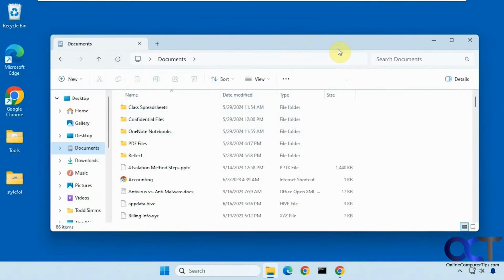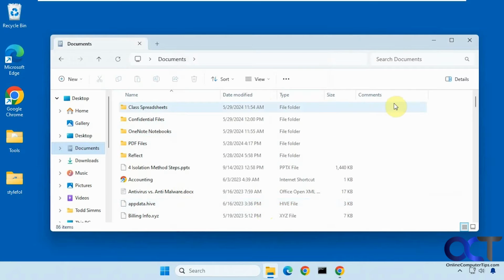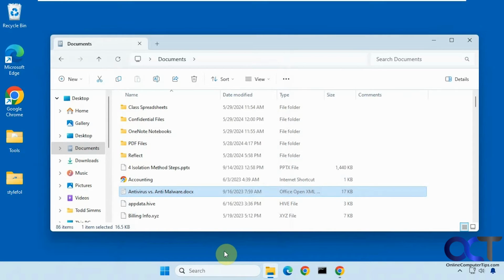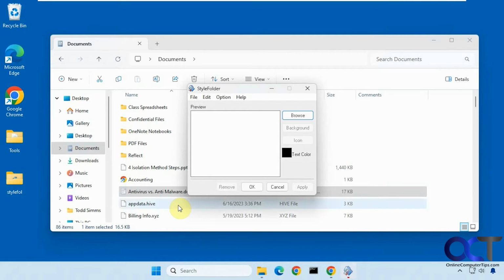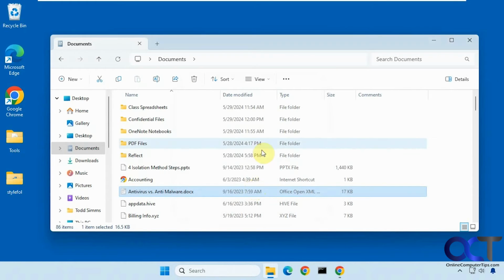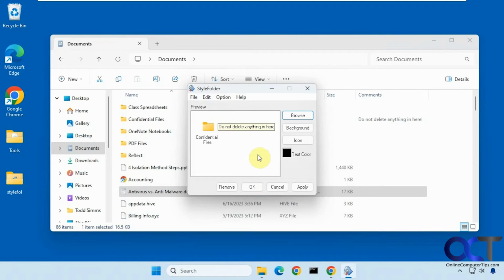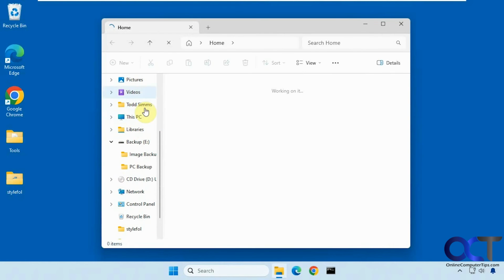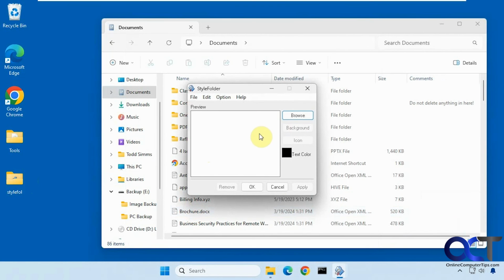How to Easily Add Comments to Folders in Windows File Explorer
Here is a writeup of the adding comments to folders in File Explorer process on our website.

Have you ever wanted to add descriptive notes or comments to your folders in Windows? By default, File Explorer allows you to see a "Comments" column, but it doesn't give you an obvious way to edit that metadata for folders. In this video, we show you how to enable the comments view and use a simple, free utility called "Style Folder" to add custom text to any folder.

This method is much easier than manually editing hidden desktop.ini files. We’ll walk you through adding the comments column to your view, applying your custom notes, and verifying that they stay visible even after a system reboot. This is a perfect organizational tip for managing confidential files, project deadlines, or shared network folders.

0:00 Introduction: The Challenge of Adding Folder Comments in Windows
0:15 How to Enable the "Comments" Column in File Explorer
0:40 Why Standard Folder Properties Won't Let You Add Metadata
1:15 Introducing "Style Folder": The Free Utility for Folder Customization
1:35 Step-by-Step: Adding a Comment to a Specific Folder
2:00 Refreshing the View: Seeing Your New Comments in Real-Time
2:10 How to Edit or Remove Existing Folder Comments
2:45 Persistence Test: Verifying Comments After a System Reboot
3:20 Final Summary and Tips for Keeping the Utility Handy

Here is a link to the StyleFolder software.

Step-by-Step Instructions:

1 - Enable the Comments Column:
* Open File Explorer and navigate to any directory.
* Right-click on any of the Column Headers (like Name, Date, or Type).
* Select More... from the bottom of the list.
* Scroll down to find Comments, check the box, and click OK. You will now see a blank Comments column.
2 - Download Style Folder: Download and install the free "Style Folder" utility. Although it is an older program, it remains a reliable way to modify folder metadata without complex manual edits.
3 - Add a Comment:
* Launch the Style Folder program.
* Click Browse and select the folder you want to label.
* Type your note into the Folder Comment field.
* Click Apply or OK.
4 - Refresh Your View: Go back to File Explorer. If the comment doesn't appear immediately, right-click in an empty space and select Refresh. Your custom text should now appear in the Comments column.
5 - Test for Persistence: Restart your computer or log out and back in. The comments are written to the folder's internal settings and will remain visible.
6 - How to Remove Comments: To delete a comment, you must open the Style Folder utility again, browse to that folder, clear the text in the comment box, and click Apply.
7 - Pro Tip: Keep the Style Folder executable on your drive. Since Windows doesn't provide a native interface to edit these comments, you'll need the tool whenever you want to update your folder notes.